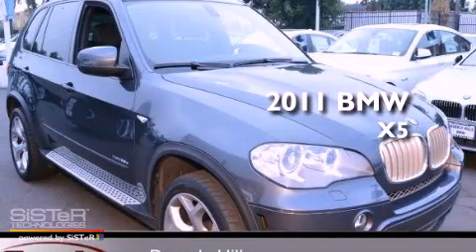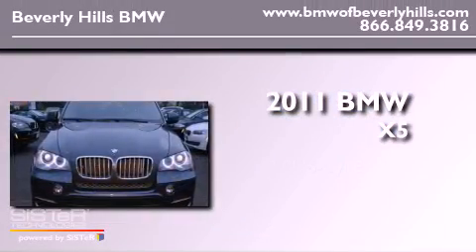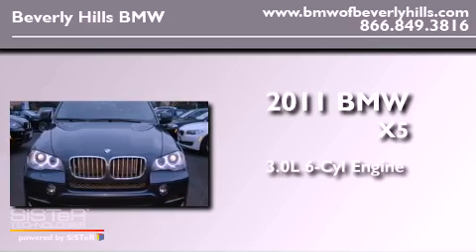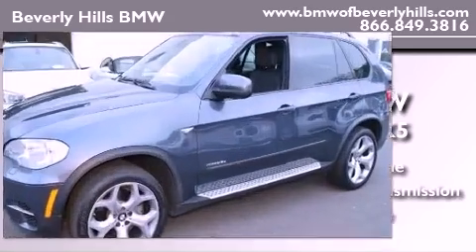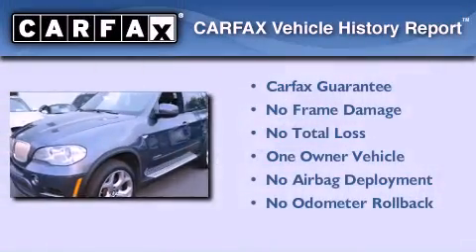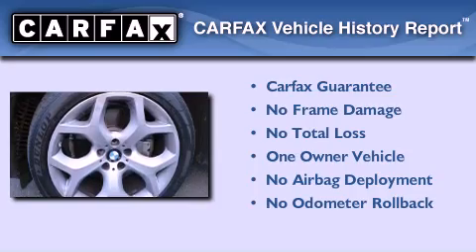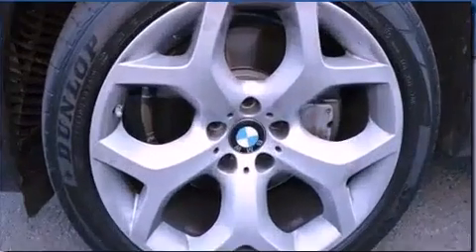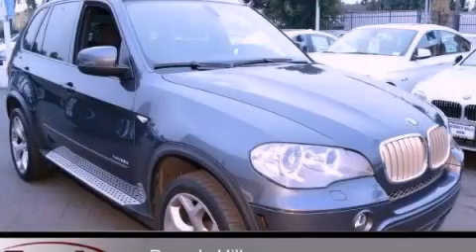2011 BMW X5 Beverly Hills CA 90036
Year : 2011
 Make : BMW
 Model : X5
 Engine : 3.0L I-6 cyl
 Trans . : Automatic
 Exterior : Gray
 Miles : 17,487
 Interior : Black

 2011 BMW X5 Beverly Hills CA